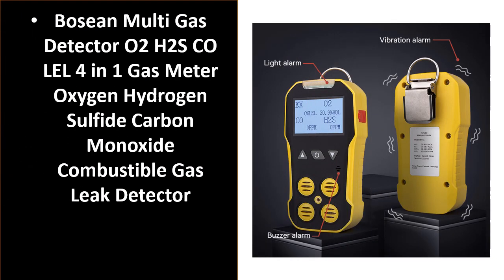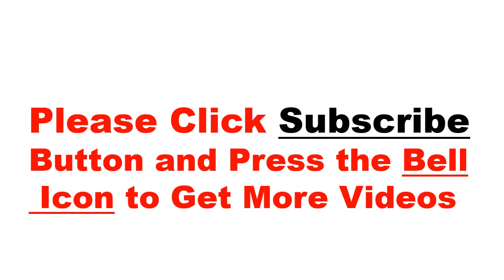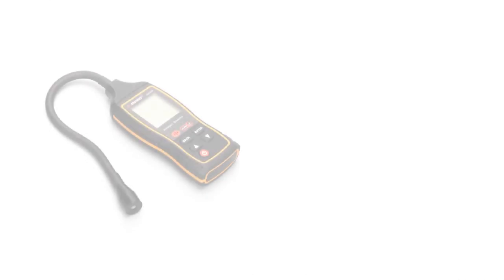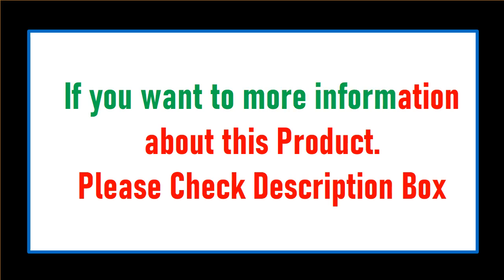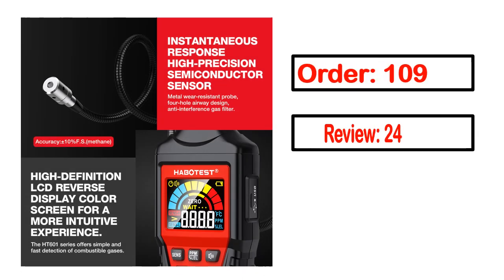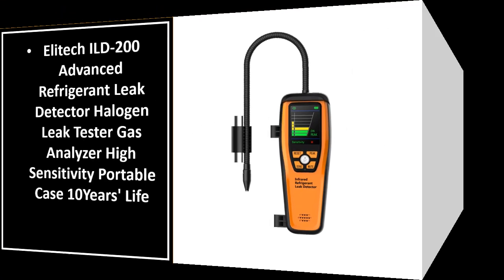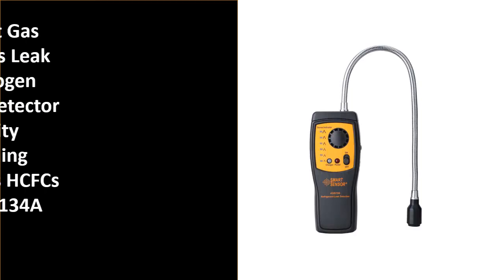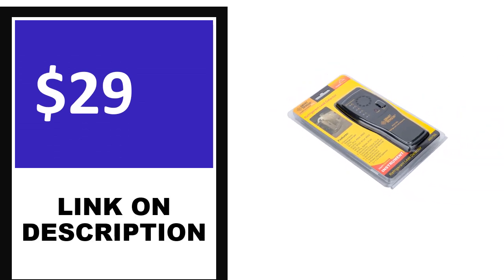Best Gas Leak Detector On Aliexpress 2023 (TOP 5)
5. ZL73B Gas Leak Detector 0-10000 Rechargeable Sound Alarm Combustible Flammable

4. UNI-T Gas Leak Detector UT334E UT334F UT334G Handheld 4 in 1 Air Quality Monitor

3. Combustible Gas Detector Gas Analyzer LPG Meter Flammable Natural Gas Leak Location

2. Combustible Gas Leak Detector Flammable Natural Gas Detector Methane Alcohol

1. Bosean Multi Gas Detector O2 H2S CO LEL 4 in 1 Gas Meter Oxygen Hydrogen Sulfide